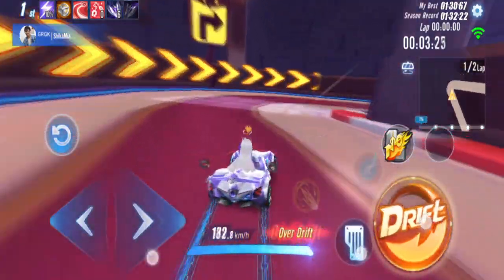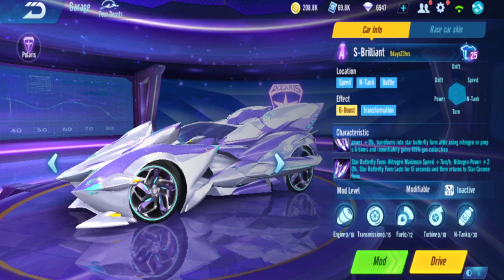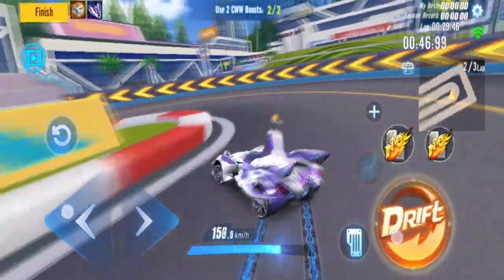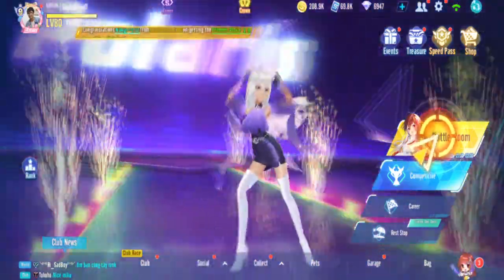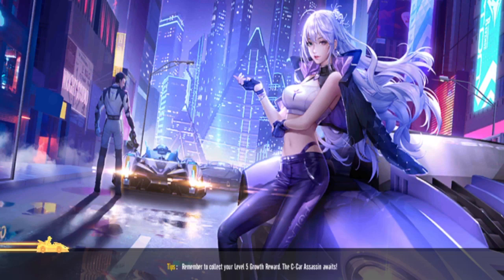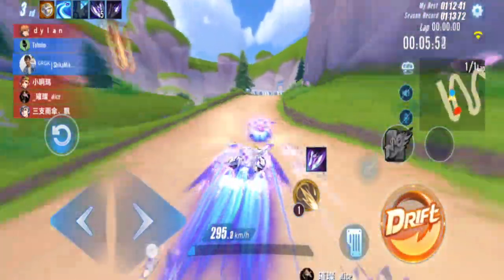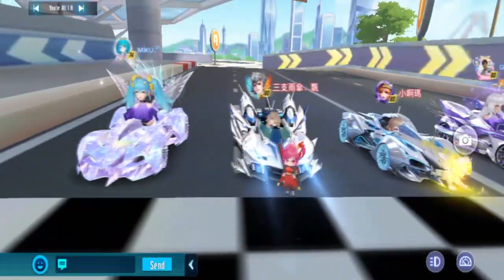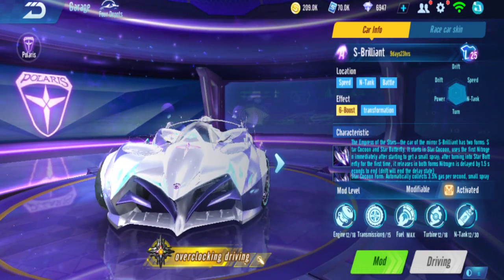BUFFED S-BRILLIANT REVIEW 【Garena Speed Drifters】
reviewing S-Brilliant (S-Starlight) but something isn't right.
Is it a bug? Or a feature?

(Shoutouts) Thank you for joining my membership:
🏆MASTER TIER🏆:  TUFFY RUSHY, DZACK GAMING, ANYA96, AZLI MW
💎DIAMOND TIER💎: camelia daiamond
Bronze Tier: Naranja Pera
Songs:
So Lit, At The Game, Beat Your Competition (Remix), Home Sweet Grave, Synergy, Take You Home Tonight, Knuckles, Educated Man